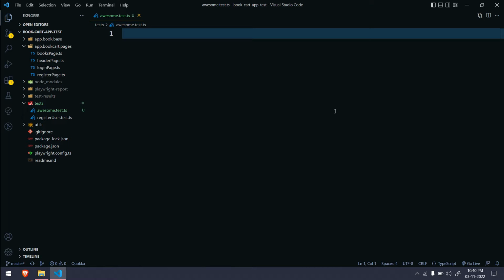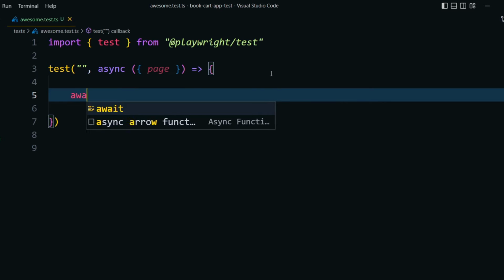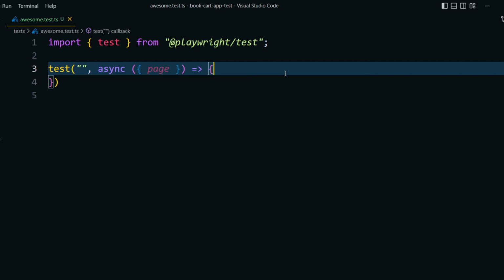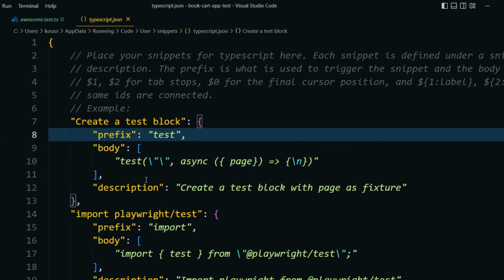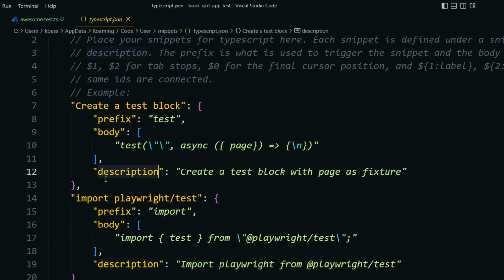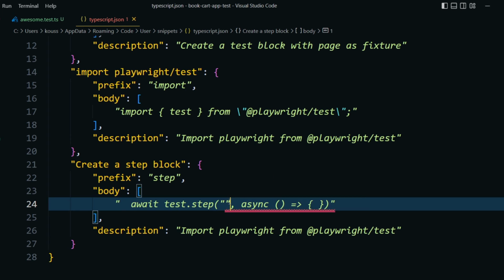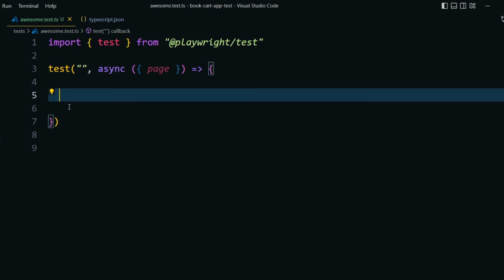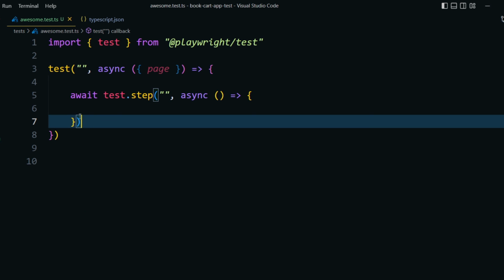VSCode trick to write Playwright test block quicker | User Snippet | Playwright Tutorial - Part 84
Dah, nothing much just a quick tip that I mostly used.
Tamil Youtube Channel:
🎁Just in case you want to support me ☺️ donation might really be helpful.
GPay: koushik350-1@okaxis

SOCIAL